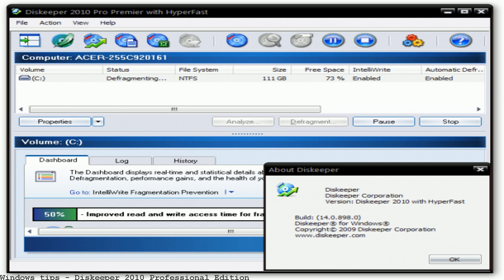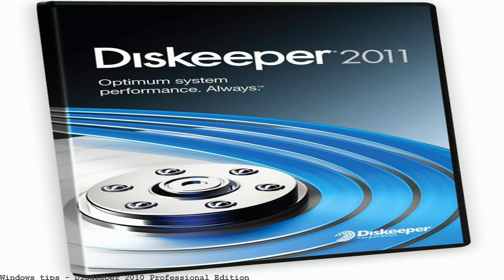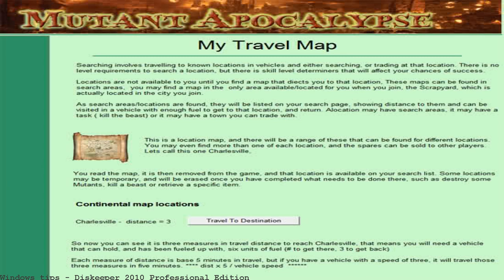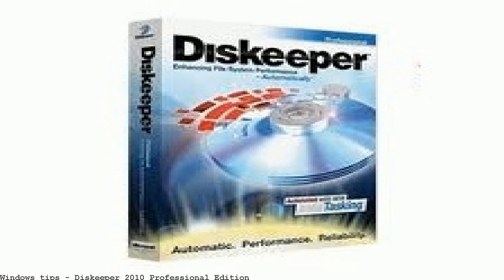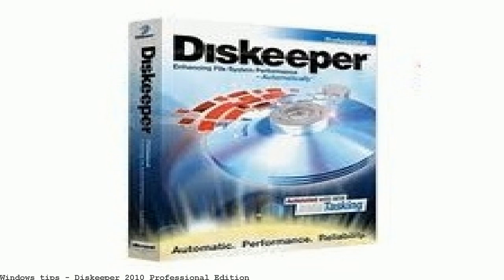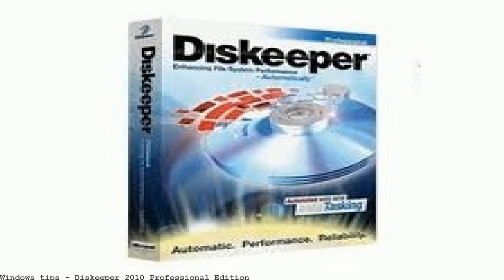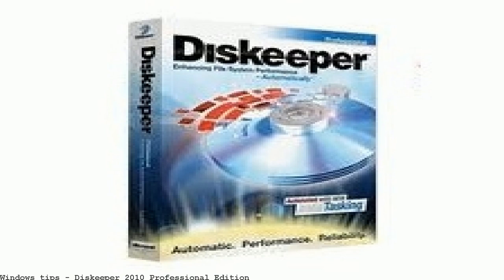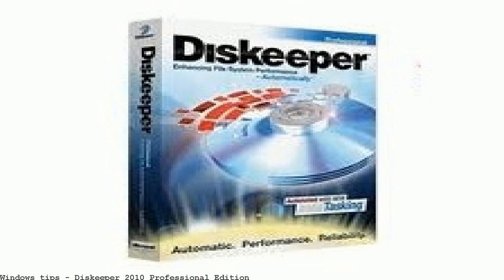Diskeeper 2010 Professional Edition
Great deals on 2010 diskeeper. Their latest release, Diskeeper 2010 is designed to keep your PC in tip top shape by preventing. Find Diskeeper 2010 Professional Edition - maintenance Series prices and learn where to buy. CNET brings you pricing information for retailers, as well as reviews. Read our white papers and resource documentation related to Diskeeper Professional.. Condusiv's Diskeeper ® 16 Professional with DRAM caching guarantees to boost. Condusiv's Diskeeper 12 Professional is the latest iteration of a premium file fragmentation utility that is suitable for home, enterprise, and server Should I remove Diskeeper 2010 Professional by Diskeeper? Diskeeper&amp;#174; Professional offers a completely new look and feel that makes it even easier to keep your PC. See more like this Exec. Soft. Diskeeper 8.0 Professional. Diskeeper is running a special for $10 off Diskeeper 2010 Professional edition for Memorial Day. Diskeeper 2010 Professional Edition Provides essential performance and efficiency increases that all business desktops and laptops demand. Includes:. Online shopping from a great selection at Software Store. Find great deals on eBay for 2010 diskeeper.. Software Diskeeper Professional Edition 2010 - Upgrade 1-Lic. New (Other). Easter 2010; Tonner 2010; 2010 Patch; The I-FAAST feature is available in Professional,. Diskeeper 2010 however, only managed to achieve Editor's Best Bronze award for best system utility of 2010. Diskeeper Diskeeper 2010 Home: Does what it claims, but the need and expense is becoming questionable for most users. Download Diskeeper Professional Edition for free. Diskeeper Professional Edition - Diskeeper® 12 keep